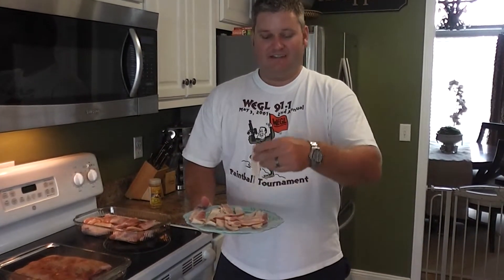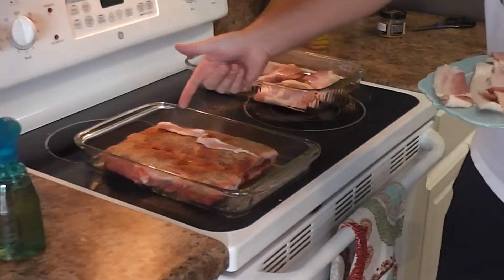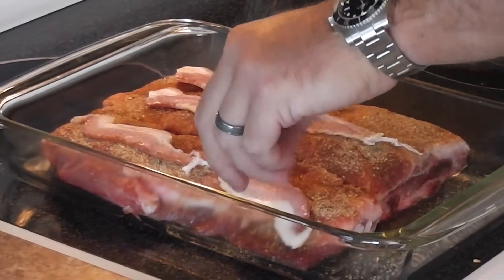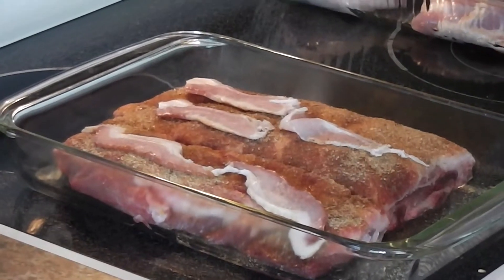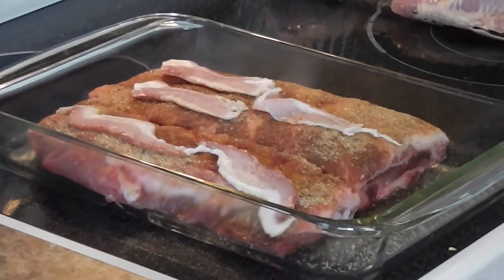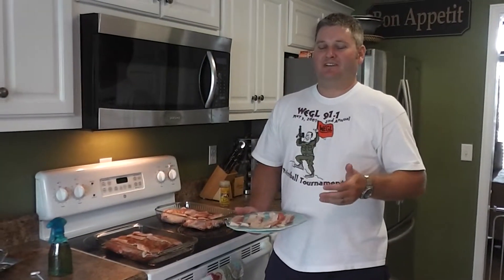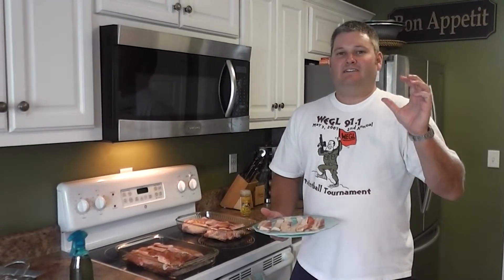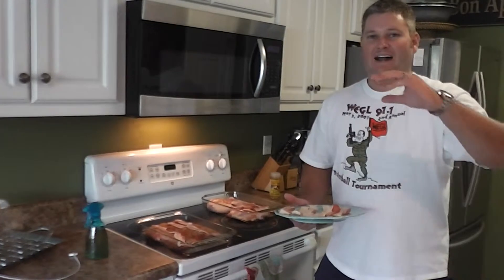Brinkmann Electric Smoker - Using Bacon to Enhance Smoked Meat Flavor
This is the Brinkmann electric smoker.  It is one of the best and most affordable electric smokers on the market.  It is great because it doesn't require gas or charcoal and uses electricity as the heat source.  It is less expensive to operate because of this and maintains a consistent smoking temperature.  Wood and fluids can be added inside to give smoked meats and incredible flavor!  I highly recommend the Brinkmann electric smoker!

Filmed with Panasonic HC-V100M camera in 1080P HD.